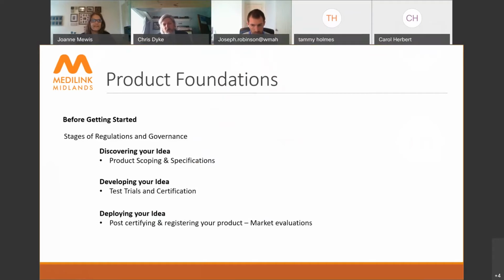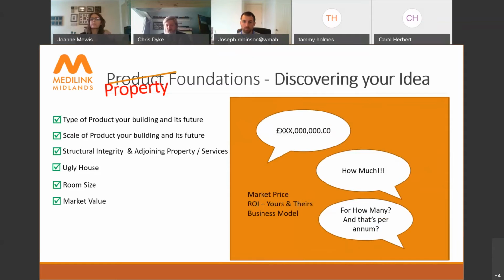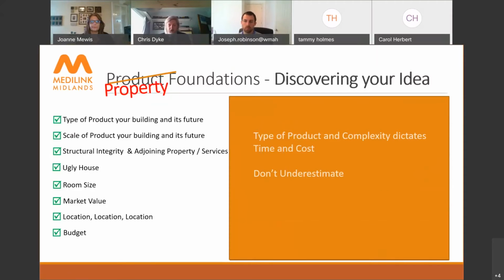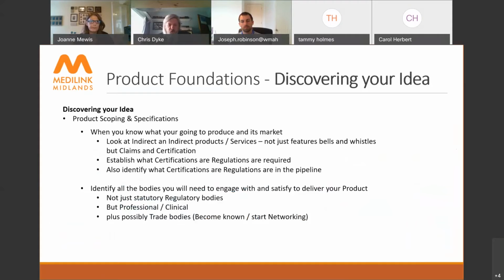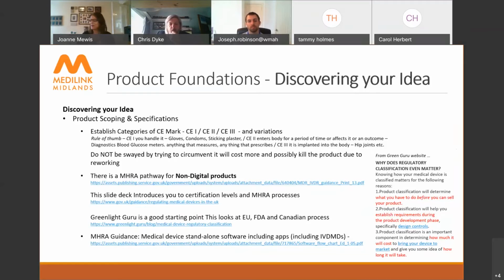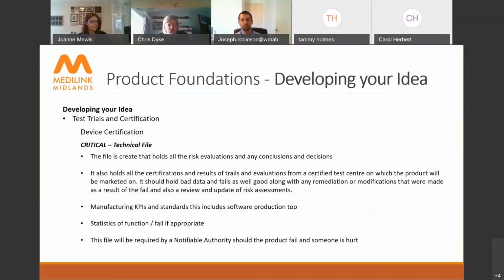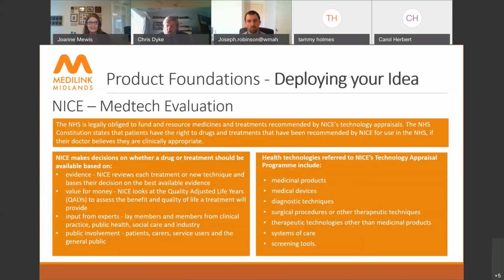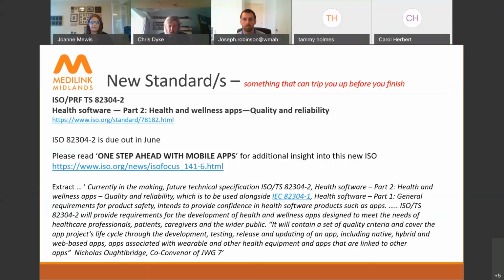Meridian Entrepreneur Academy Bootcamp - Regulation & Governance, Medilink Midlands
In May 2021, the West Midlands Academic Health Science Network (WMAHSN) hosted the first series of Meridian Health and Social Care Entrepreneur Academy Bootcamps, designed to support innovators within health and social care to develop and deploy their ideas further.

This session was presented by Chris Dyke & Joanne Mewis, Medilink Midlands and focused on Regulation & Governance.

Information on how you can find out more about the Meridian Innovation Exchange and our Entrepreneur Academy can be found at the end of this video.